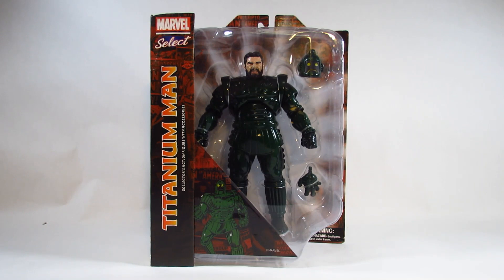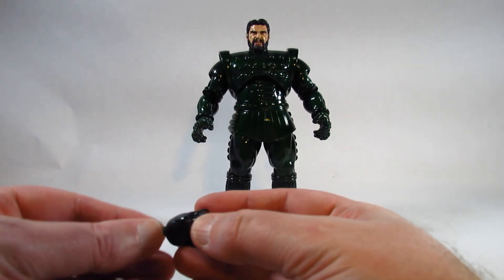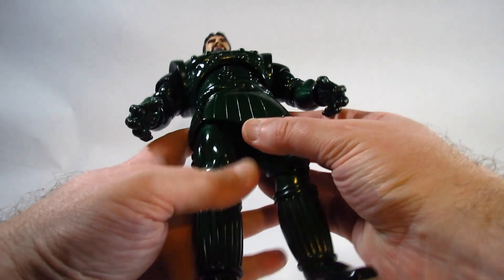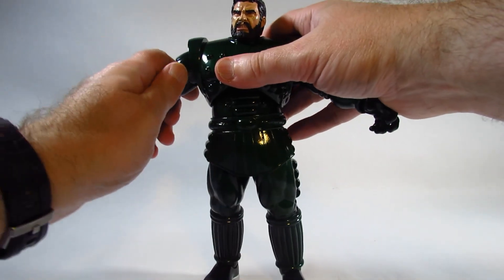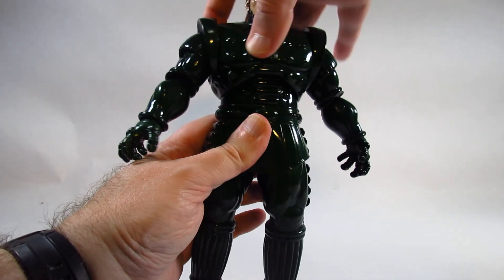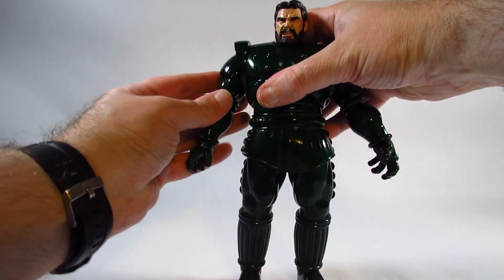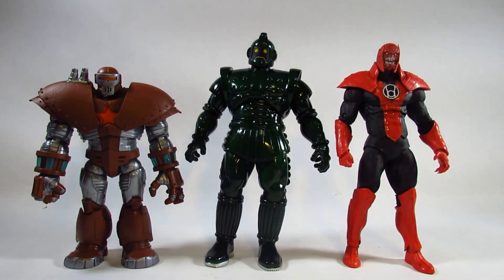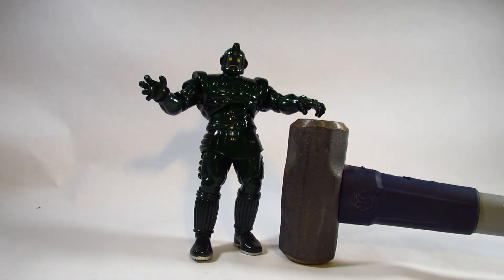Marvel Select - Titanium Man - 7 inch scale action figure (2021) - review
This is a review of the Marvel Select - Titanium Man - 7 inch scale action figure (2021).

This action figure is made by Diamond Select Toys.

I bought this action figure through an online store in 2022.